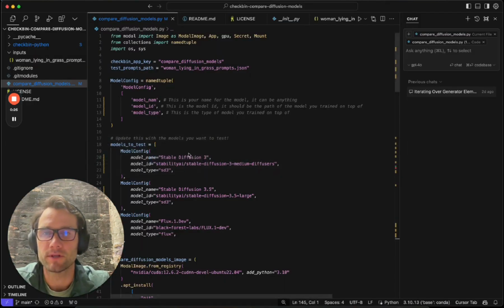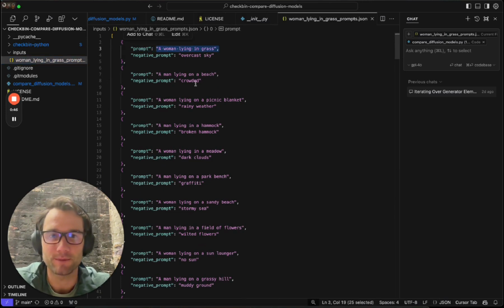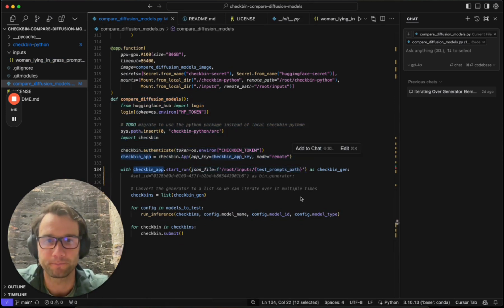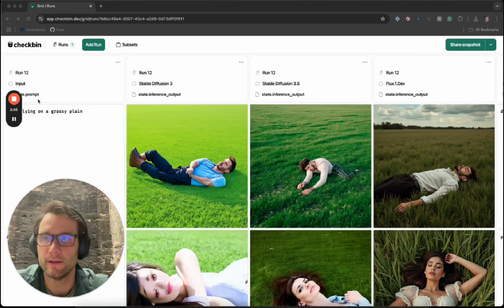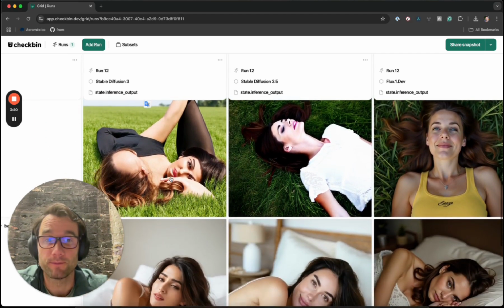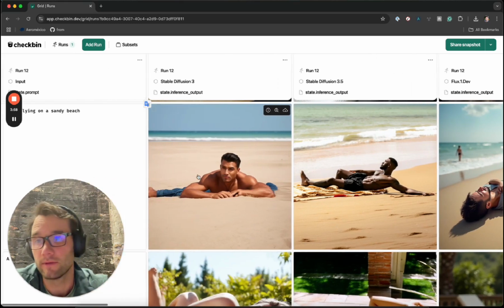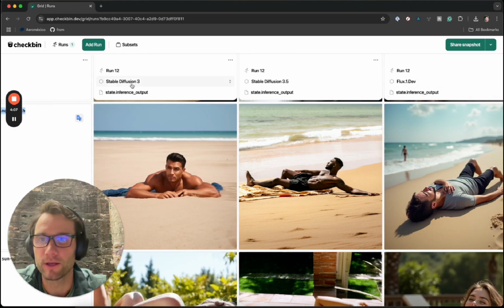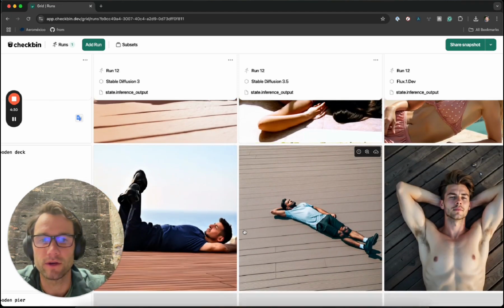Checkbin Demo- Compare Diffusion Models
Demo of how to use Checkbin to decide which text-to-image model is best!